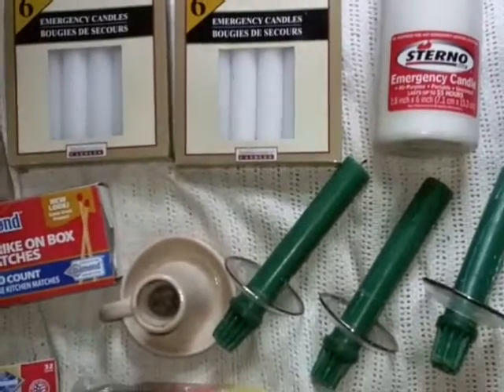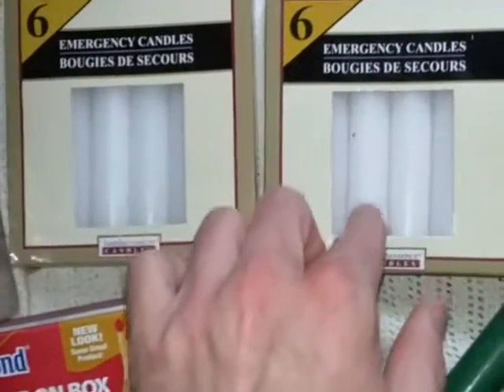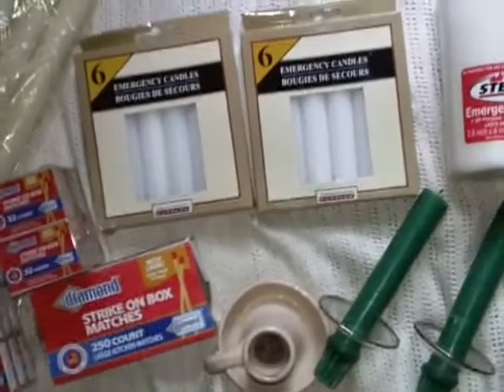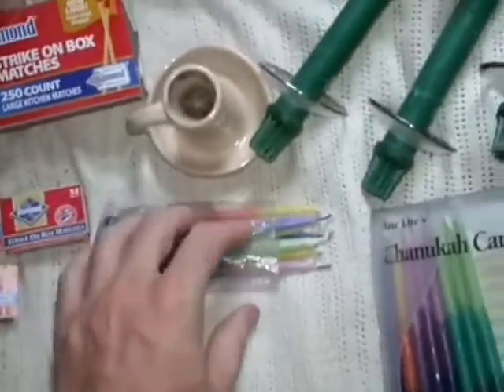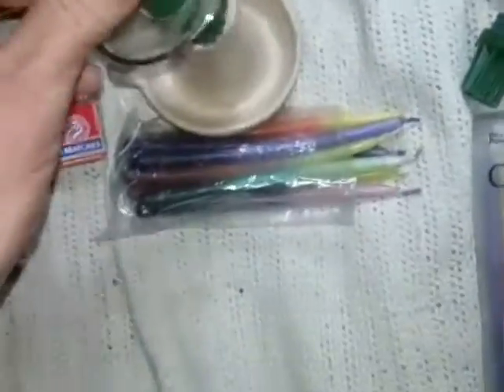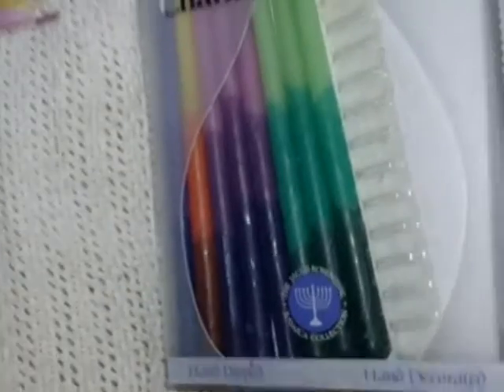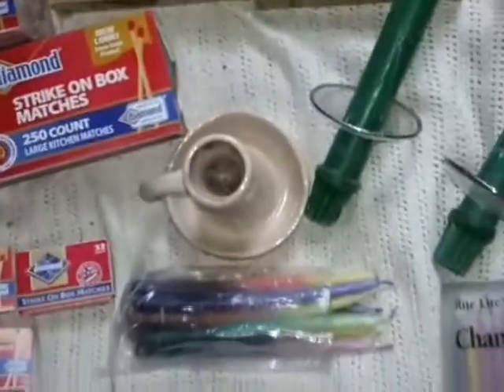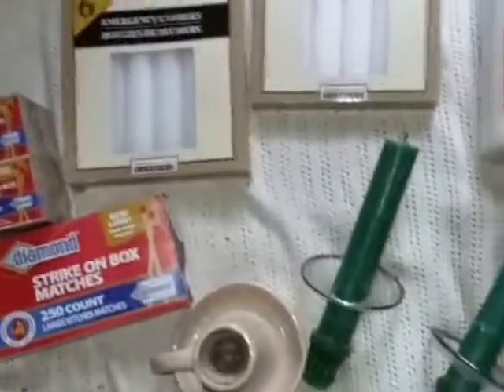Types of Simple Candle Systems for an SHTF Event - Preppers Survivalist - The Art of Prepping